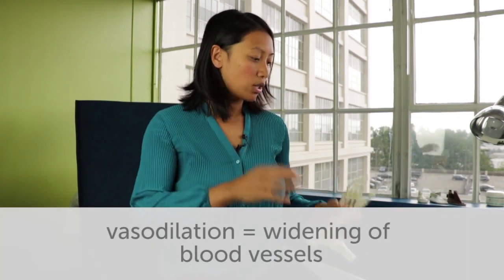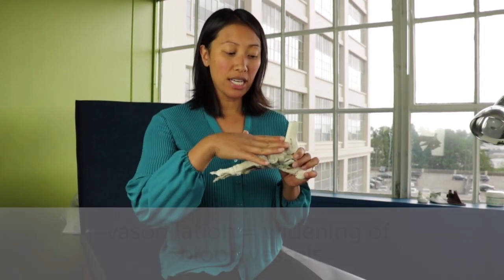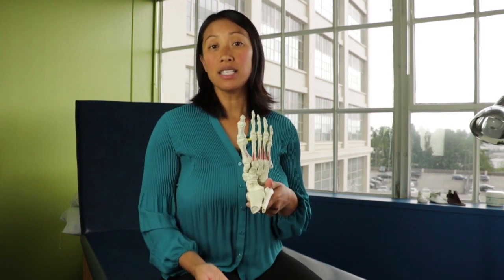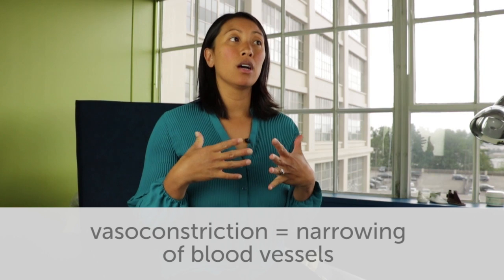Heat or Ice for Foot Pain?